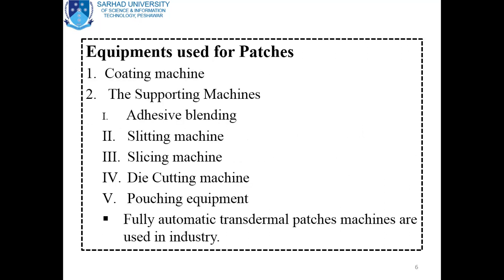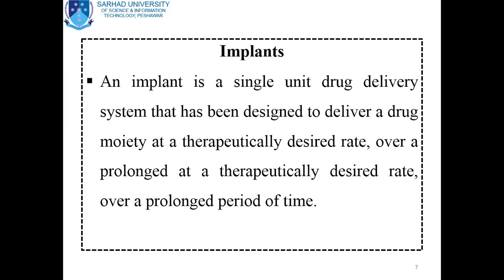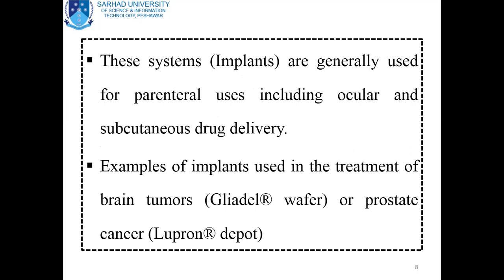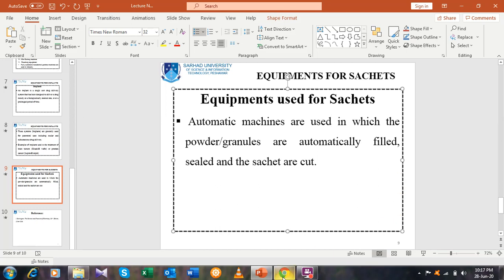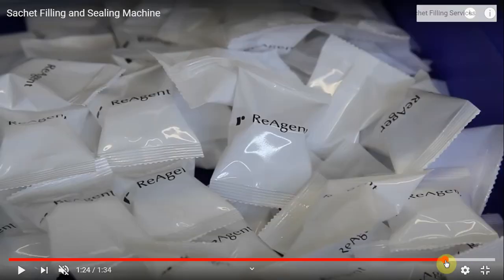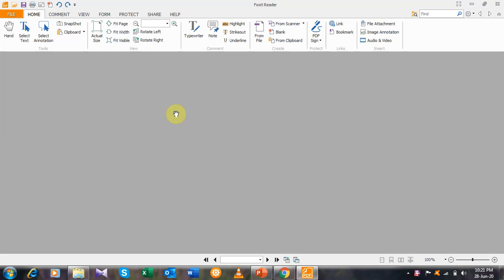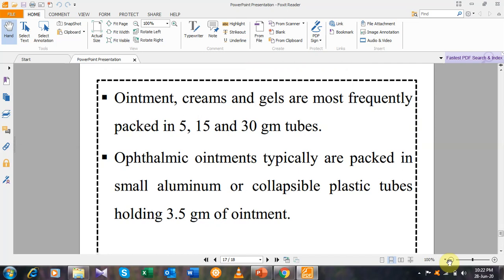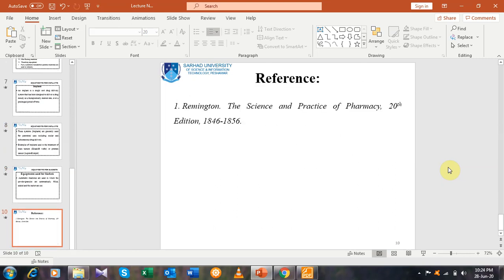Lecture: Equipments used for Patches, Implants and Sachets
Equipments used for Patches, Implants and Sachets